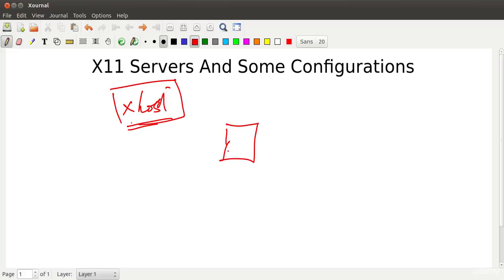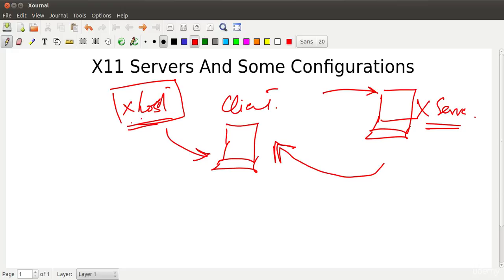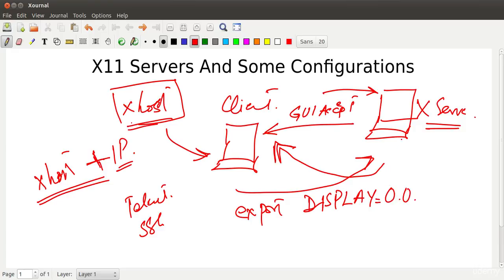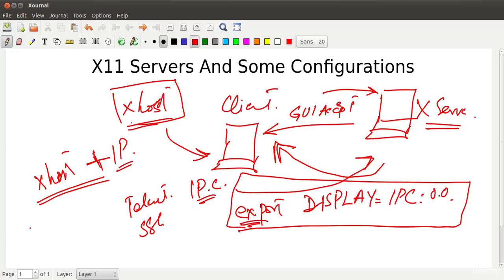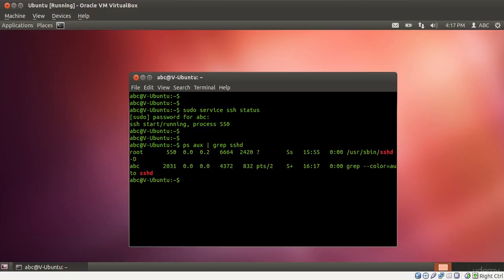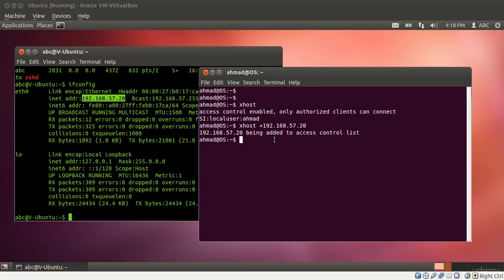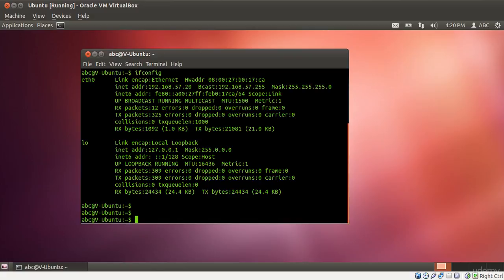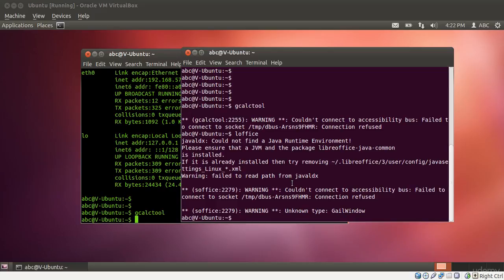023 X11 Server and X11 Forwarding part 2